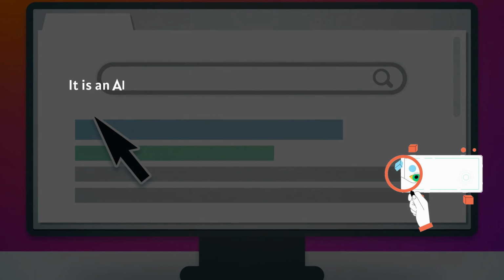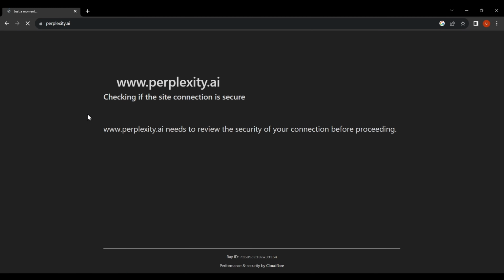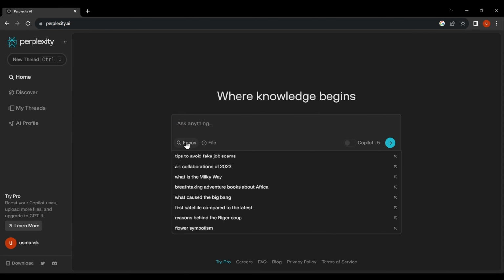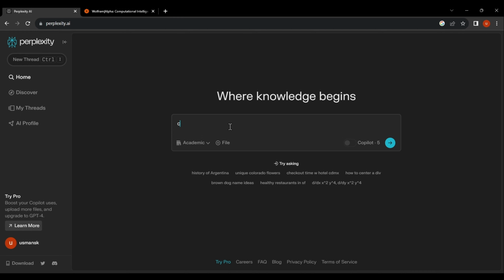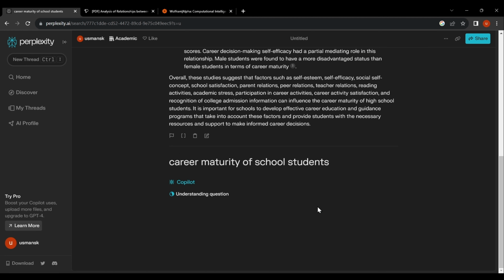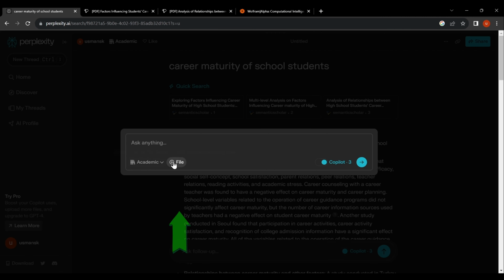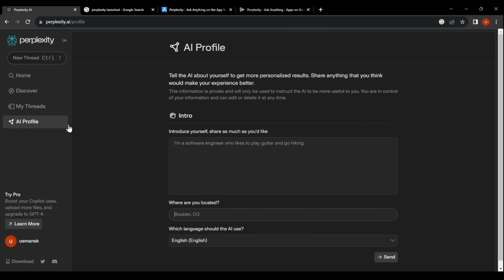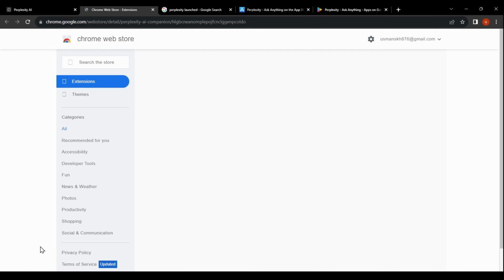Perplexity AI | Insights | How to use Perplexity🔍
Exploring the Perplexity AI: Unveiling Complexities and Insights  🔍
Experience the power of AI in action as real-time web insights come alive at your fingertips. Delve into the technology that brings you accurate and immediate information, revolutionizing your search experience.

🔒 A Safe Space for Learning
🔗 Ready to Elevate Your Learning Experience?
🌐 Join Us   @jkeducare06

Time Stamp:
0:00 Introduction 🎬
0:06 What is Perplexity AI? 🧐
0:29 How to Access Perplexity AI 🚀
2:41 Search Using Copilot 🕵️‍♂️
3:21 Upload TXT or PDF File 📂
4:28 Download for iOS and Android 📱

Perplexity AI,
perplexity Insights,
how to use perplexity ai,
how to use perplexity ai copilot,
perplexity ai,perplexity copilot,
perplexity android app,
perplexity ai tutorial,
perplexity,perplexity for researcher,
perplexity in research,
ai search engine perplexity,
perplexity ai for research,
ai perplexity,how to use perplexity,
how to use ai perplexity,
how to download perplexity,
how to use perplexity in research,
perplexity ai review
perplexity ai vs chatgpt